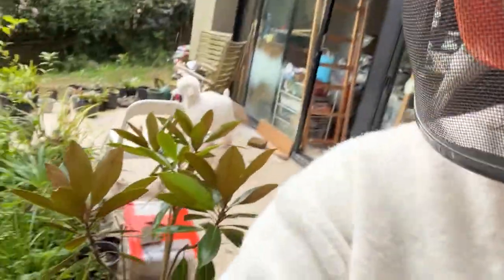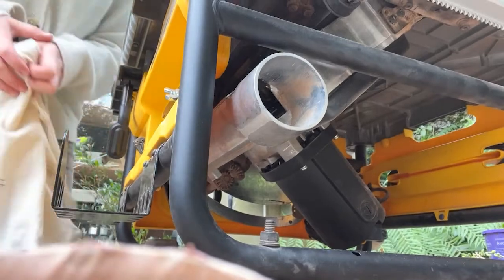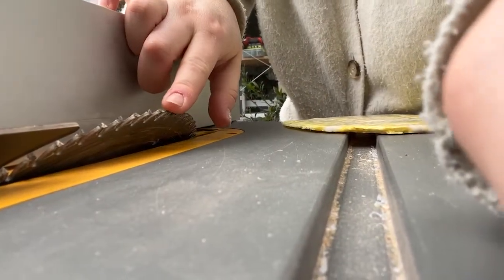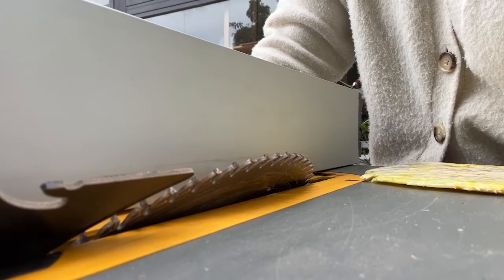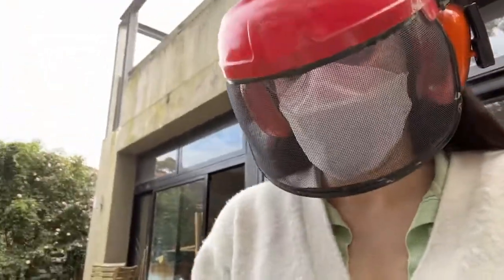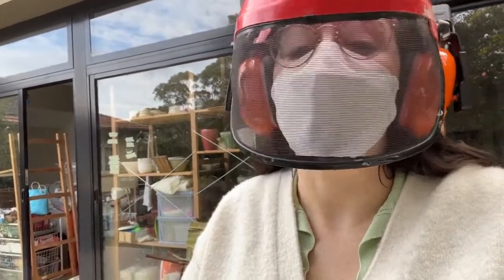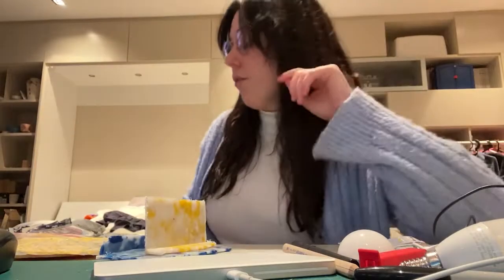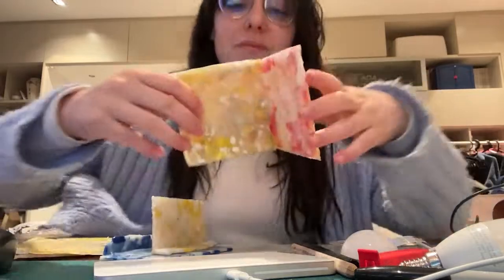Using a Table Saw with Recycled Plastic